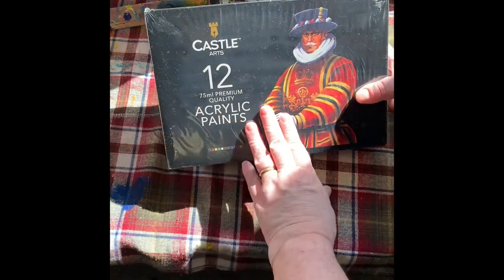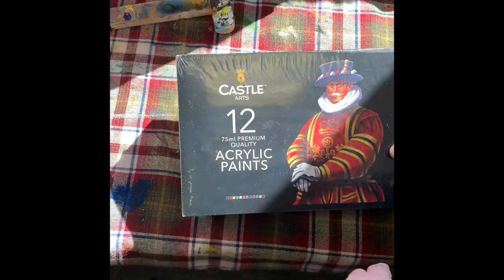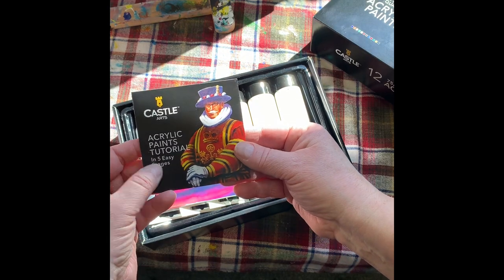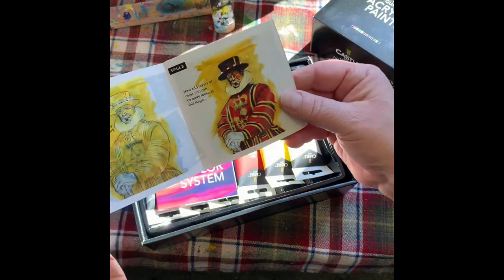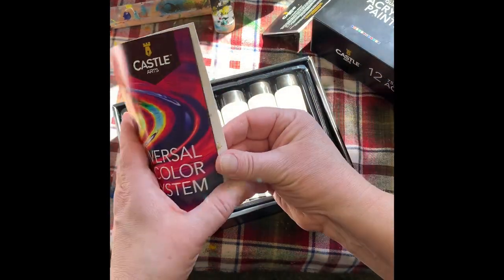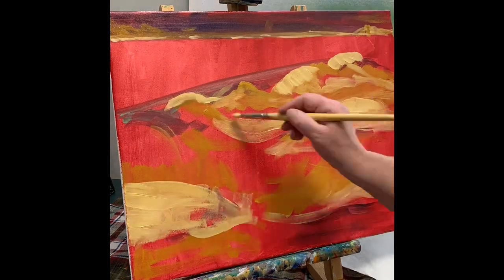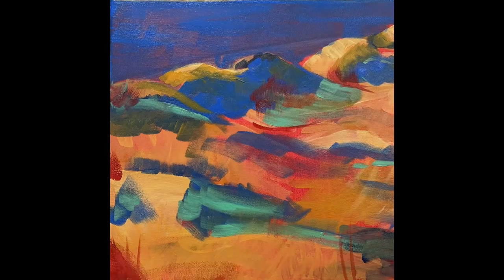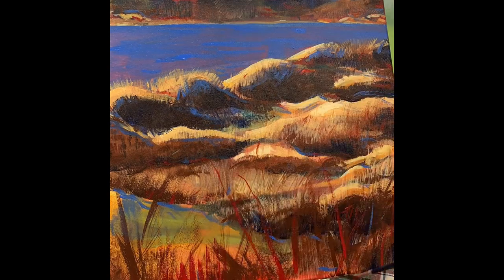Review: New Acrylic Paint Set - Castle Arts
So fun to get an Amazon package and when it’s art supplies even better!

Castle Art Supplies 12 Large Acrylic 75ml Paint Tubes Set for Adults Beginner Artists Students | Ideal for Canvas Wood Ceramic Fabric and Nail Art